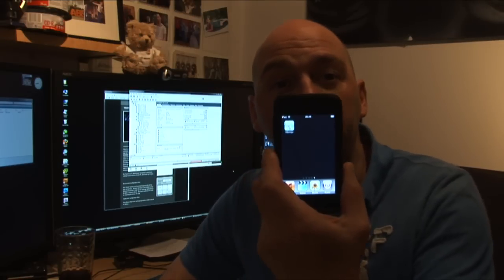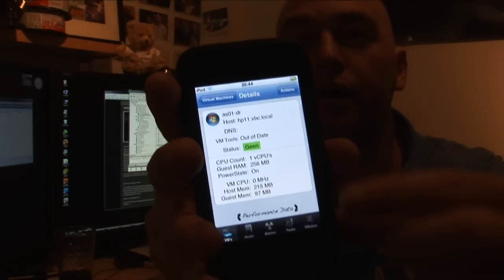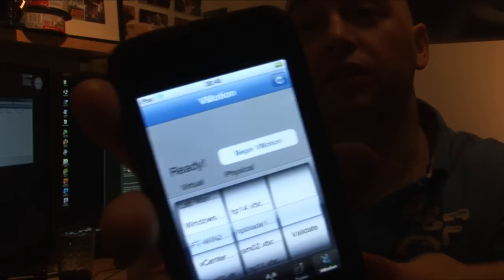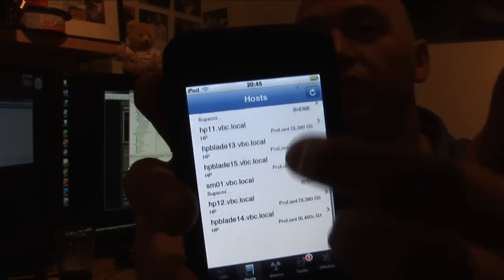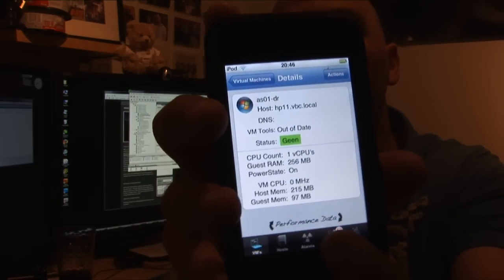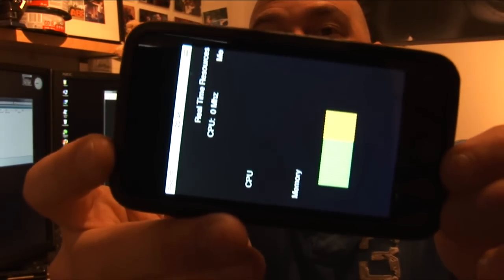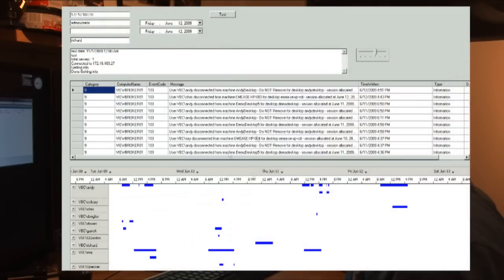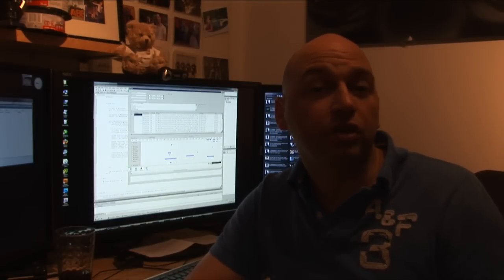First Native VMware management app for the iPhone and preview of vAudit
A short demo of the first native iPhone App to manage your VMware virtual environment and a short demo of my new VDI management application vAudit.